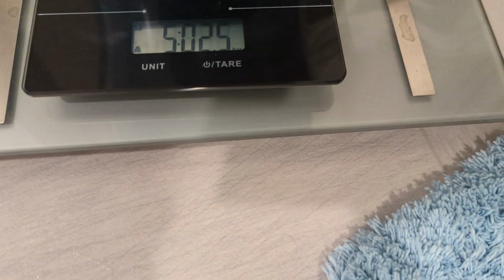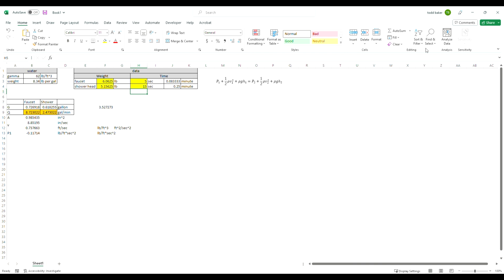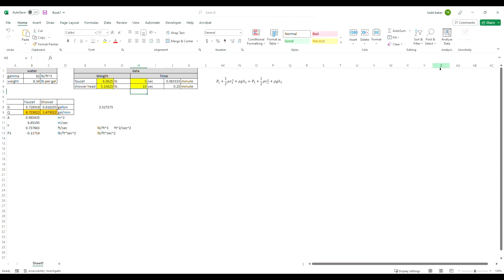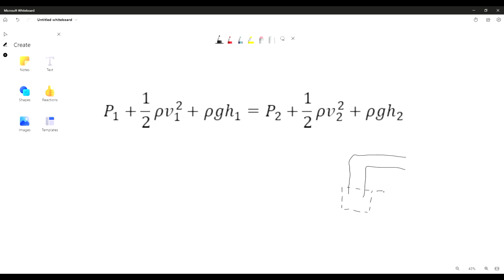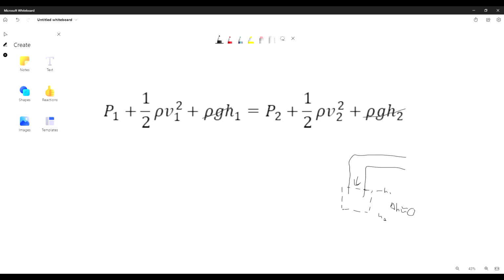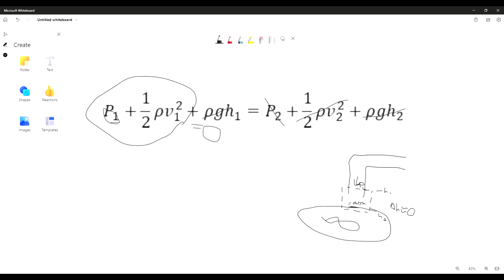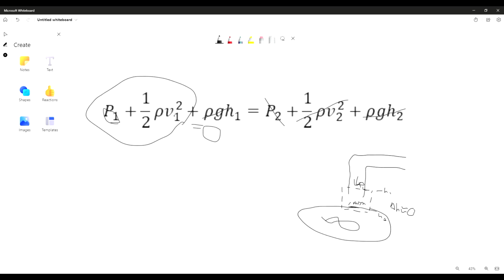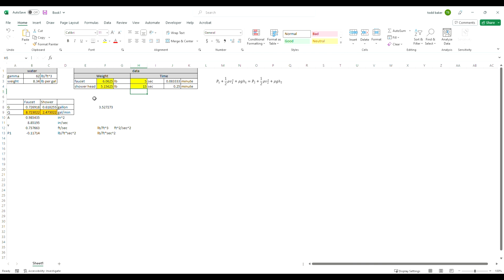What's my bathtub volumetric flow rate and pressure??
decided to show why your bath water gets colder using the tub faucet while taking a shower lets you go longer.